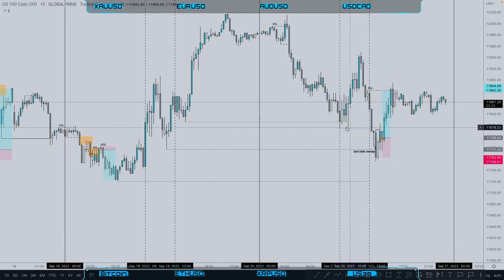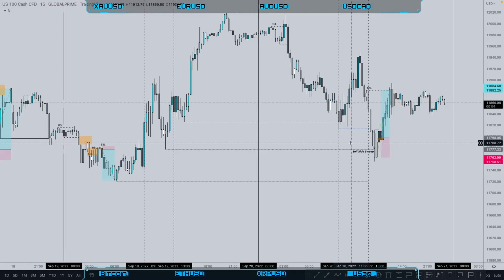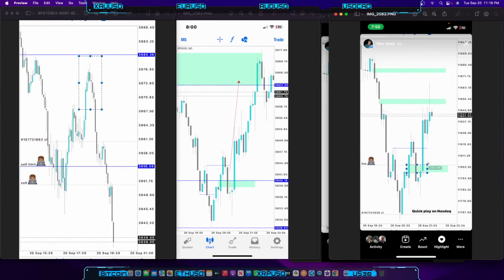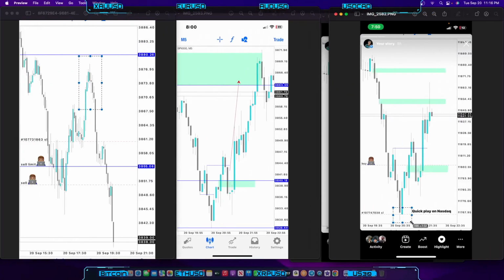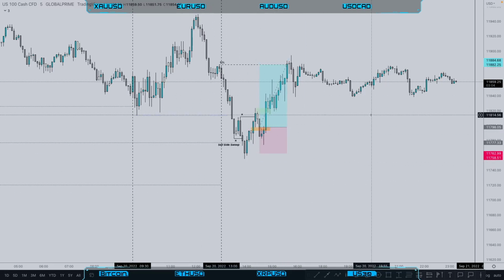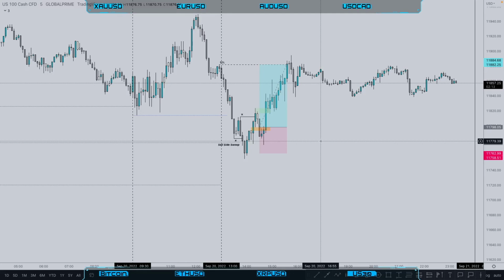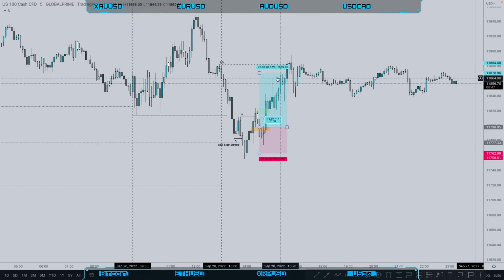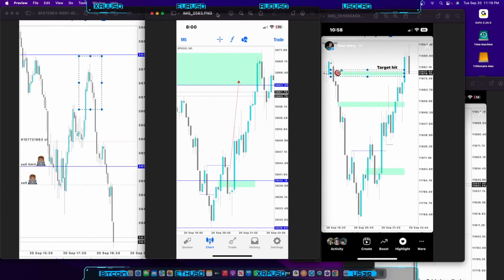Nasdaq 100 Trading | NY Session Walkthrough